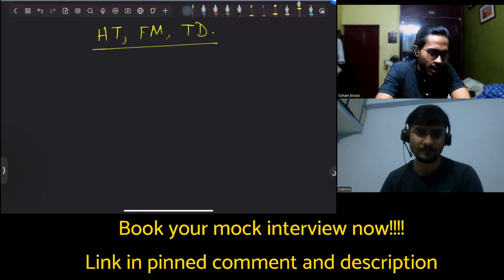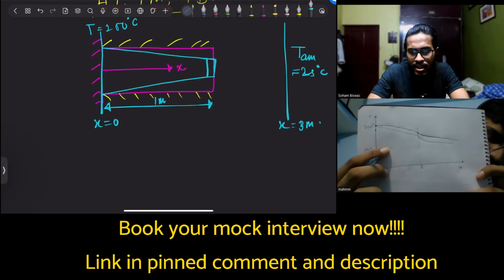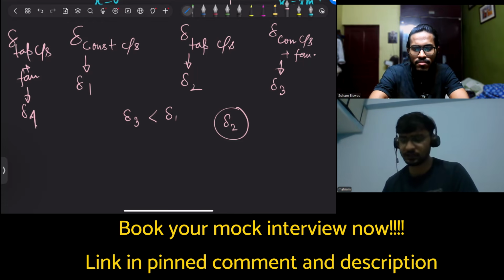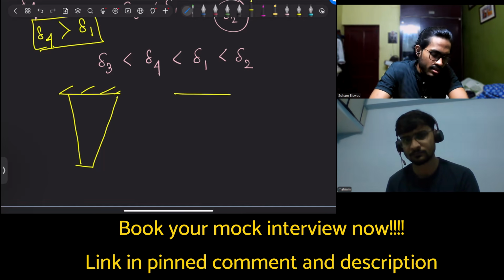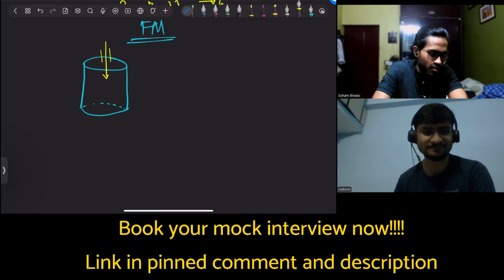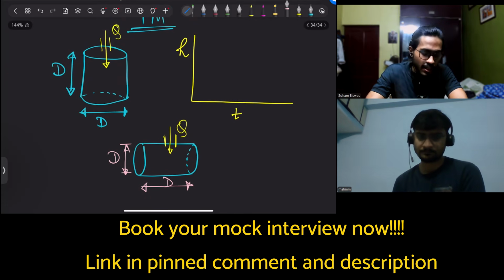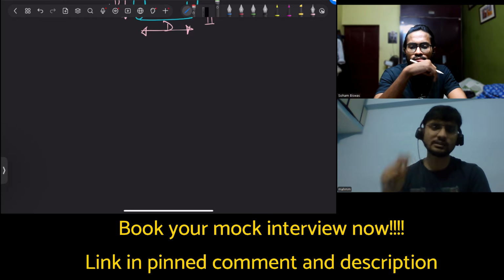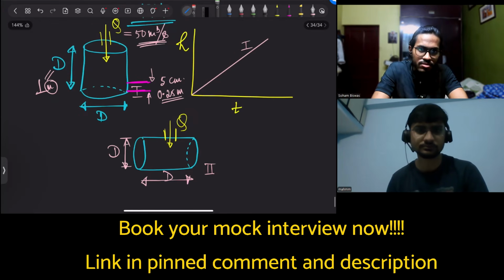The REAL BARC interview experience| BY DRDO AIR 1| ISRO AIR 44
I have:
Completed M.Tech from IIT KHARAGPUR with CGPA = 9.86
Currently a PhD student in IIT Kharagpur.

🔹 CHANNEL MANAGER
🔹 VIDEO EDITOR
🔹 THUMBNAIL DESIGNER
🔹 YOUTUBE MARKETER